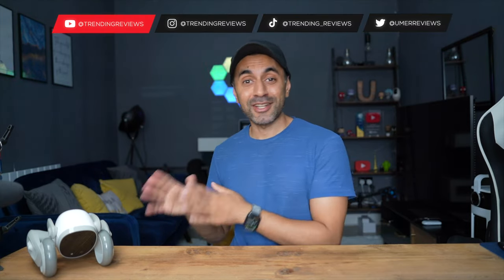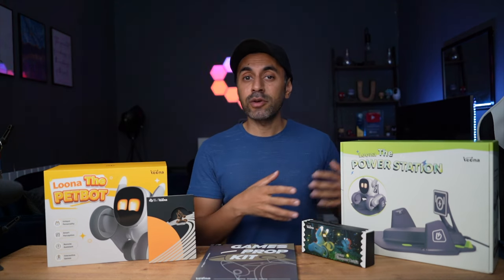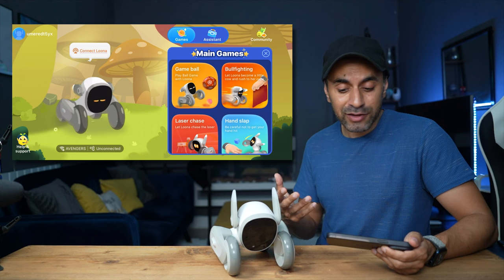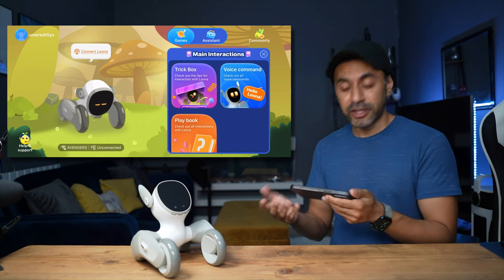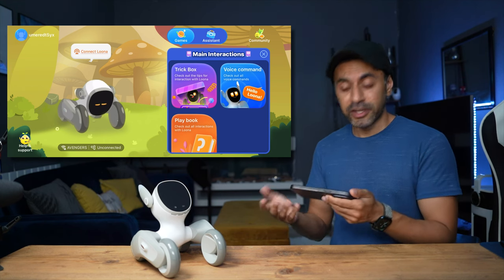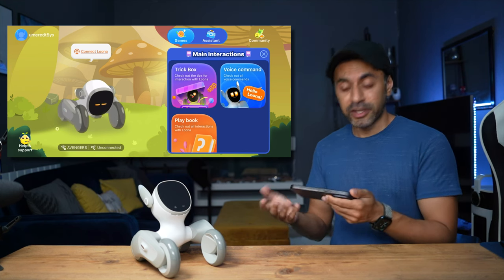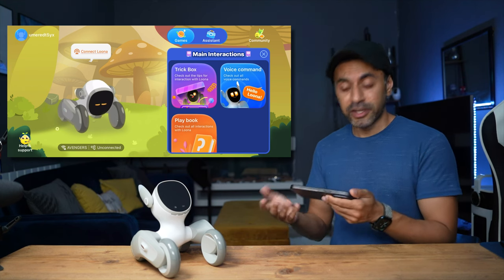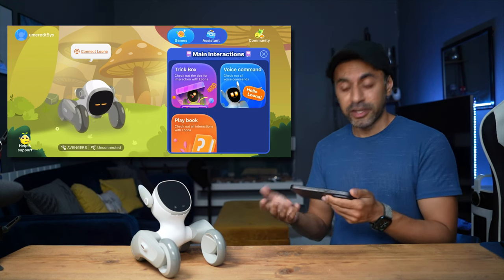Meet my new AI PetBot: LOONA! 🐶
This is the brand new AI PetBot called Loona - it can follow you, play games, sing, dance, chat, learn and show you its emotions, along with a lot more cool features that you really need to check out!

0:00 - Introduction
2:02 - Design
3:57 - App Overview
8:38 - Follow Me
13:10 - Lots of Voice Commands
18:16 - Playing a Game
19:02 - Putting to Sleep
19:38 - Remote Control Camera
23:24 - Charging Station
25:54 - Is it Worth it?

MY FILMING ACCESSORIES:
4K Monitor
Studio Ring Light